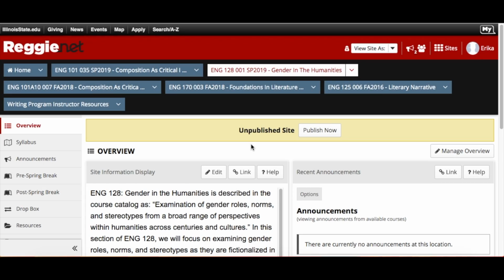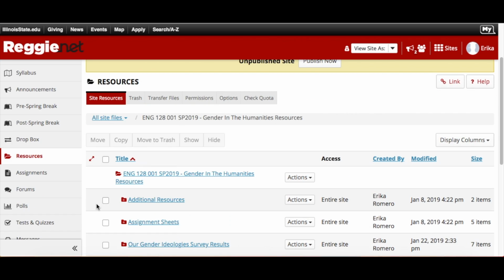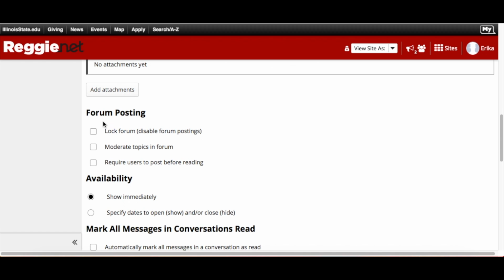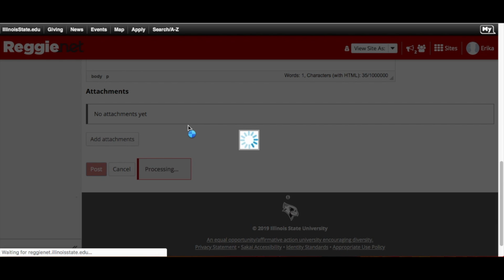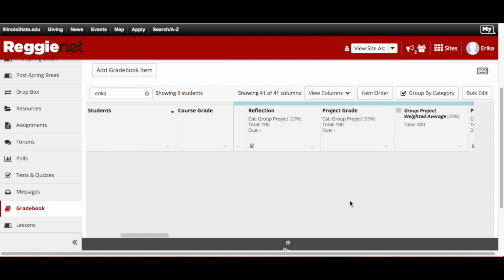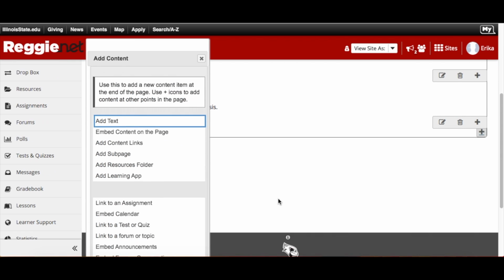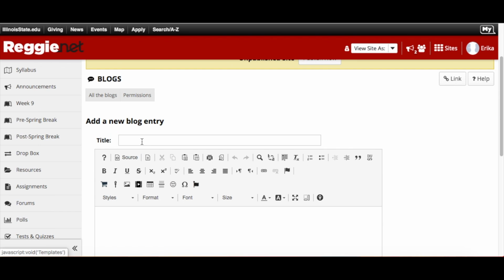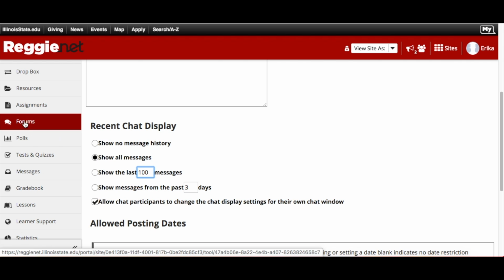LMS Tutorial For Teaching A College Course Online | Sakai LMS For Online Teaching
How to Move Your Teaching Online | LMS Tutorial Video Using Sakai

With worries about needing to switch to online teaching popping up more and more, I thought it's be helpful to provide a LMS tutorial that shows how to create different online activities for your college students. We use a version of Sakai at my university, but the similarities to blackboard or canvas should make this video helpful for use in other systems.

Teaching college courses online can be very difficult, especially when you're required to do it unexpectedly. So, use only the LMS tools that work best for you and your students. I highly recommend the "lessons" "forums" and "chat rooms" tools, as they'll make discussions easier and organizing all your materials and activities easier, as well.

Already know the LMS basics? Go 9 minutes in to head straight into the discussion forums tool. Go 22 minutes in to head straight to the lessons tool. The chat rooms tool is discussed after lessons.

If you want to learn more about the EdTech tools I recommend, I've created a PDF which lists my favorites. It's in my free resource library.

Teaching students in person and online at the same time? I have a collection of 11 hyflex activity ideas in my free resource library, too.

0:00 Intro
1:06 Tool bar and sidebar set up
3:31 Sidebar tabs overviews
23:00 Lessons
29:25 Other sidebar tools
36:00 Outro

*ADDITIONAL RESOURCES*

*RECOMMENDATIONS*